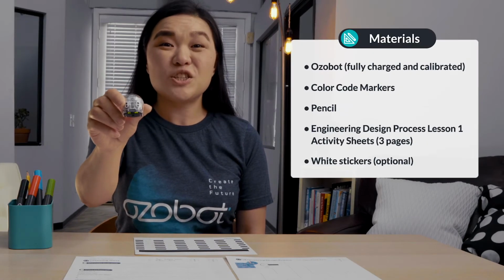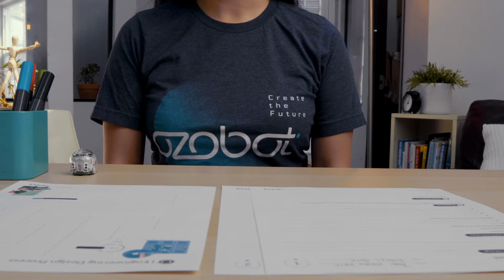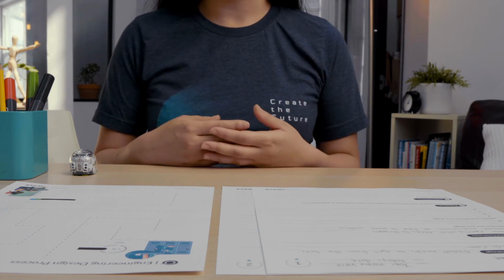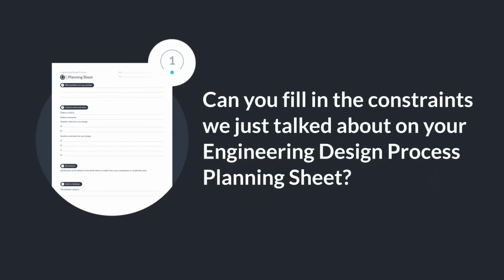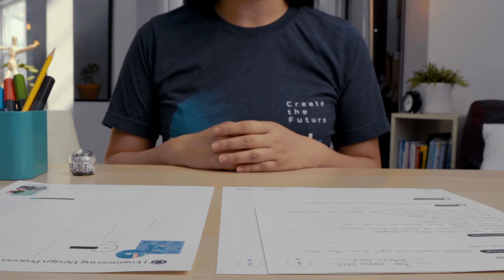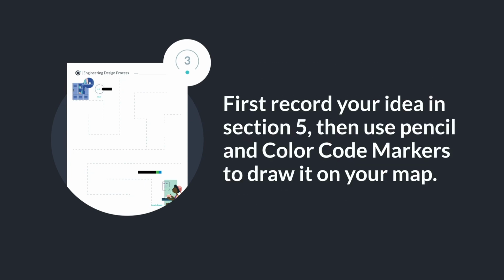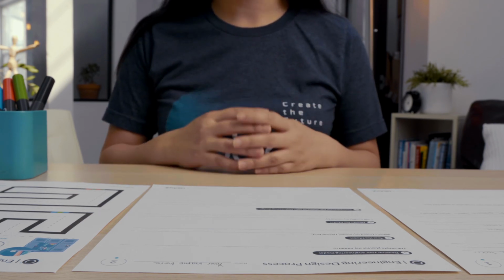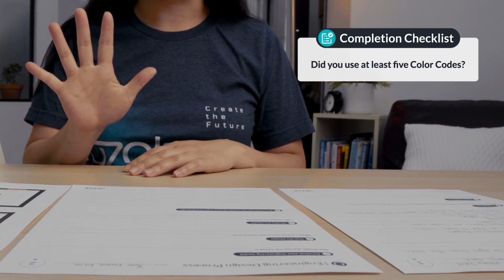6-8GR Science: Engineering Design Process Part 1 [Full]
Students will work through the Engineering Design Process in guiding Ozobot from the top of a page (Locker) to the bottom of a page (Lunch Room).

Looking to increase engagement in Science while building coding and computer science skills? Ozobot can help! Educators and Parents, find links for this FREE lesson below.

•Parents, find printouts here (your child receives instructions via the video)

Just getting started with Ozobot? We recommend learners start with our introductory Video Lessons to understand how to code their Ozobot two ways:

Then, they'll be ready to take on our engaging lessons for math, ELA, computer science, & more!